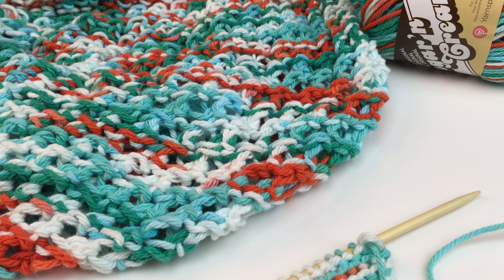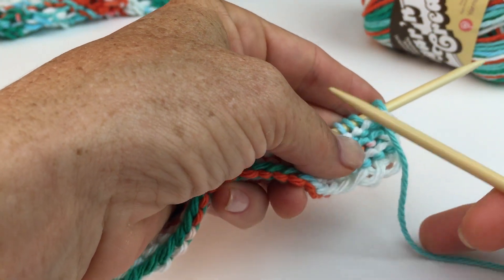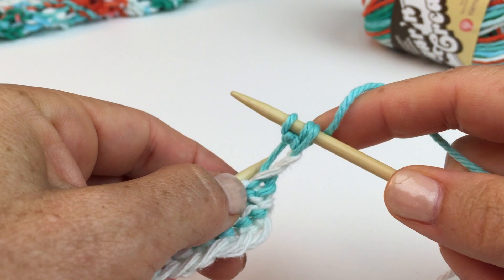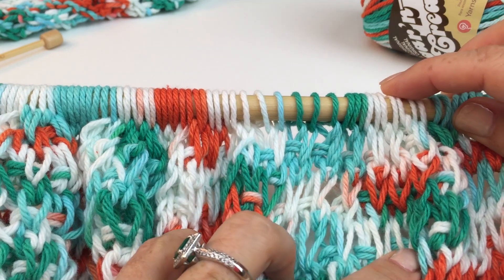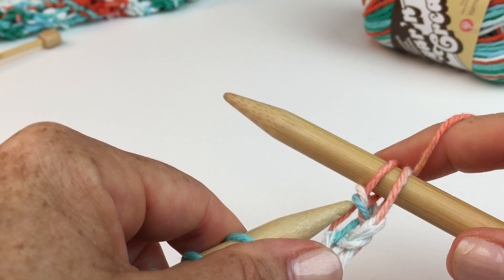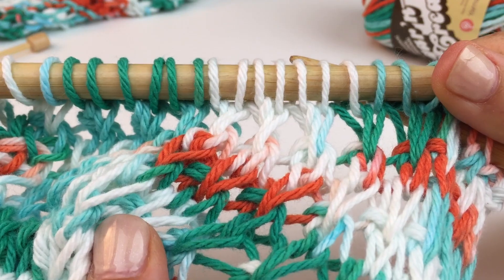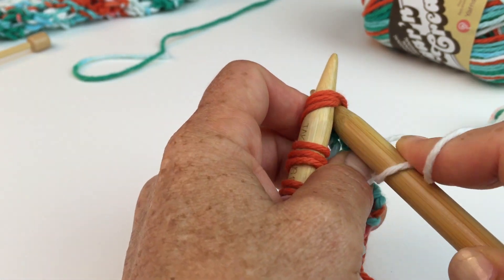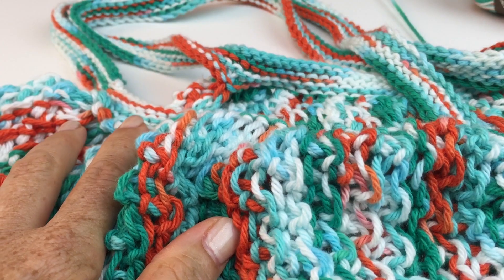Market Bag - Summer Beach Bag Stitch-Along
This convenient little tote fits in your bag and expands to hold your groceries after a trip to the market.